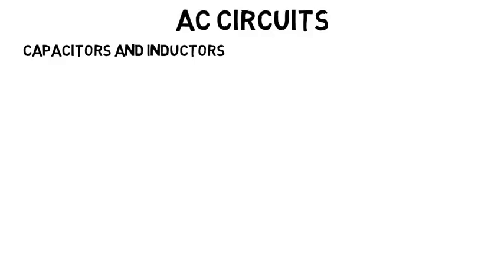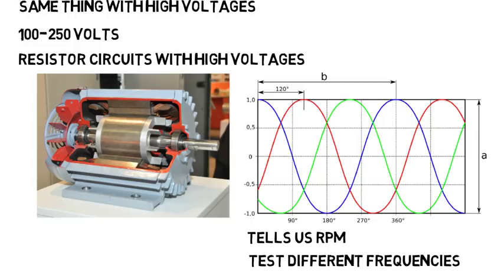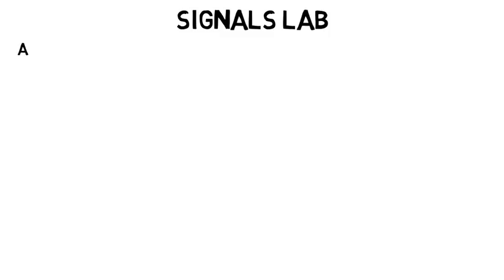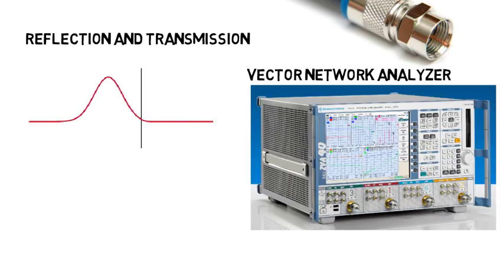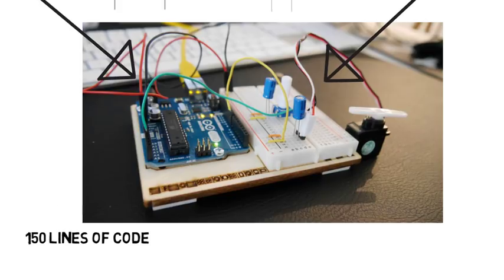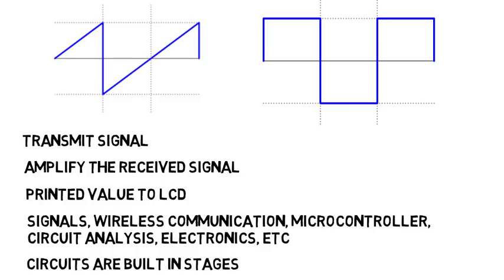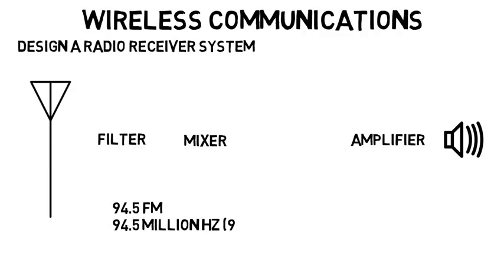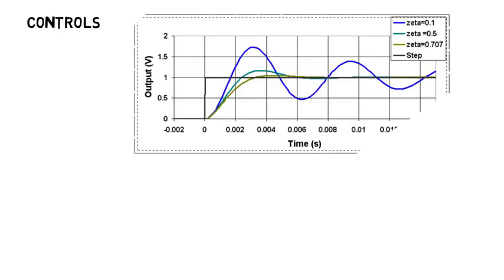A Breakdown of My Electrical Engineering College Labs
In this video I take you through many of the electrical engineering labs I did in college. Obviously these will differ from school to school, but should give you an idea for the types of labs you can expect as an electrical engineer.

In the beginning of college many of the labs aren't as exciting, such that you are building basic circuits in order to learn different types of equipment and how to test the circuits. Later in college you will then use those circuits for a purpose (for example in the video I talk about using a filter in a radio receiver circuit).

Remember that if you want to work on even more large scale projects and get more hands on work then you should really consider joining engineering clubs. In this clubs you can work on robotics, quadcopters, and more projects that you probably imagine when you think about engineering.